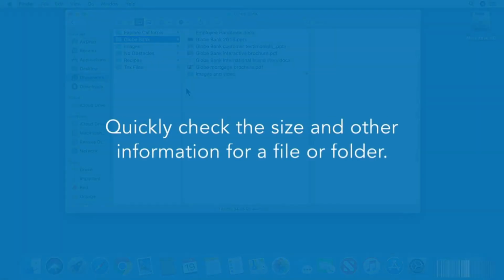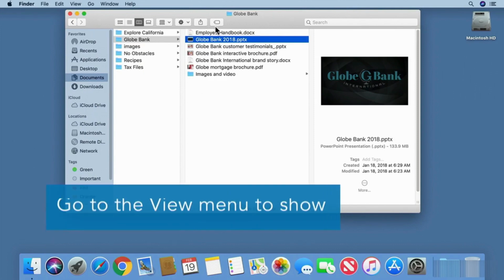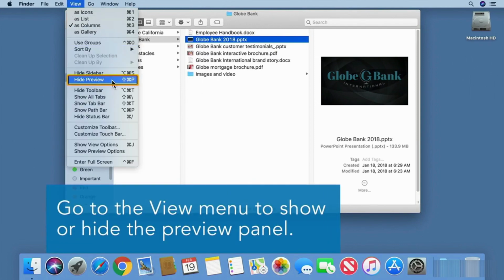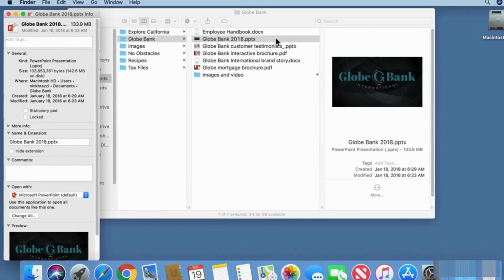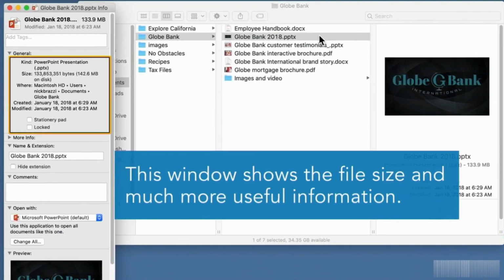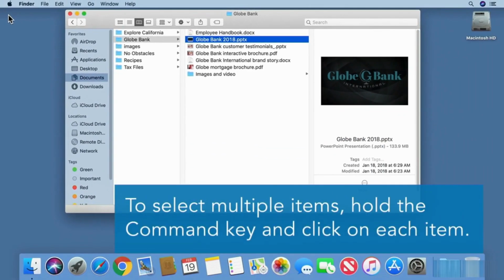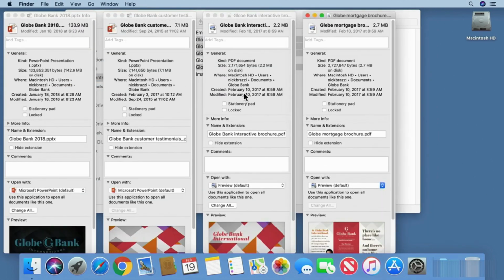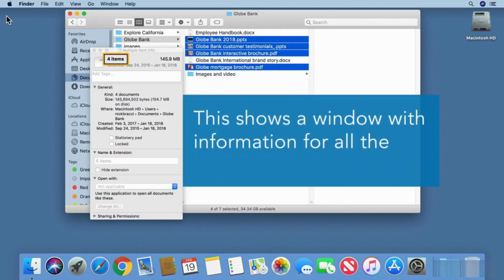How To Check the Details Information of File or Folder | MacOS Tips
In this tutorial video, you will learn how to easily check the details of files or folders in Mac OS. Follow along as we demonstrate step-by-step instructions on how to access important information such as file size, creation date, and more.